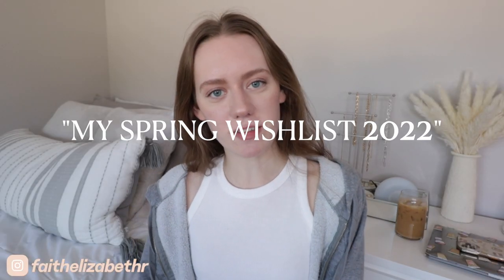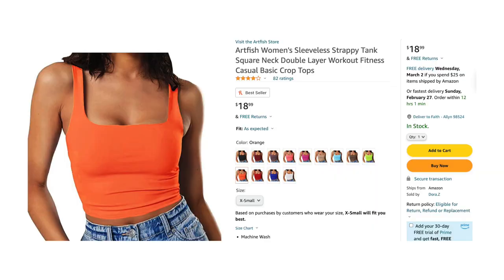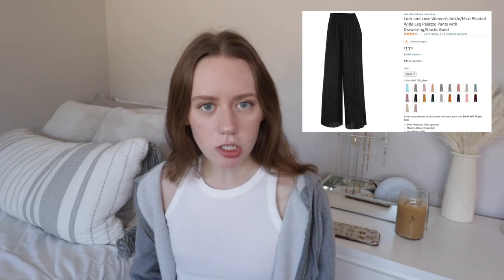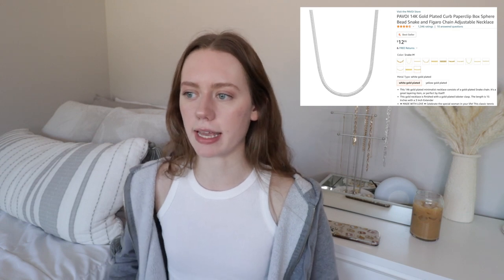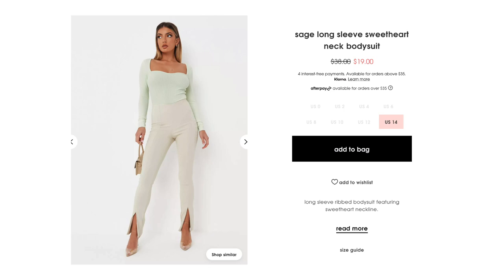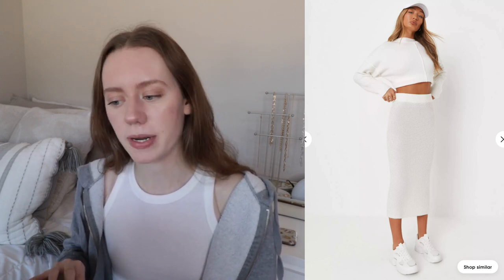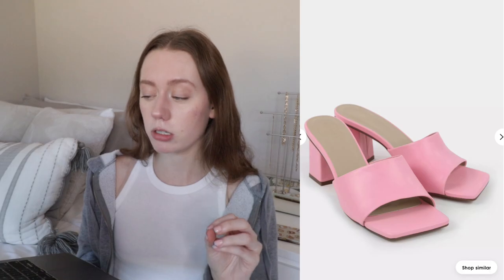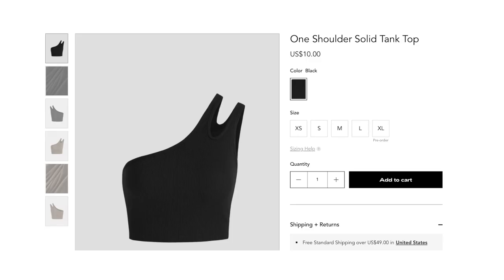spring clothing wishlist for 2022 | neutral + pastel items for casual fashion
spring is just around the corner, and i am in the shopping mood!! this week, i am sharing with you guys what is in my online shopping cart/clothing pieces i am eyeing right now.

THINGS I HAVE MENTIONED:
amazon storefront

AMAZON
cloud slides
square neck crop top
v neck. tank crop
2 piece workout set
paperclip chain bracelet
croissant dome ring
snake chain necklace
wide leg flowy pants

MISSGUIDED
pink denim oversized jacket
green sweetheart neck bodysuit
green ribbed zip up mini dress
blue long sleeve t-shirt dress
brown misguided oversized crewneck
white knitted maxi skirt
block heel sandals
white croc shoulder bag
black ruched shoulder bag

✩ MY VLOGGING EQUIPMENT:
memory card

 -Faith